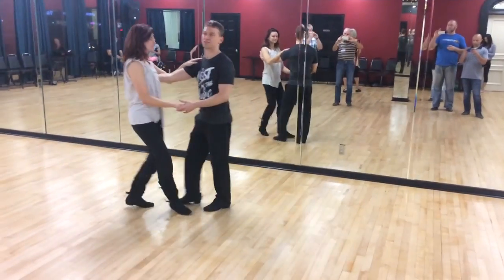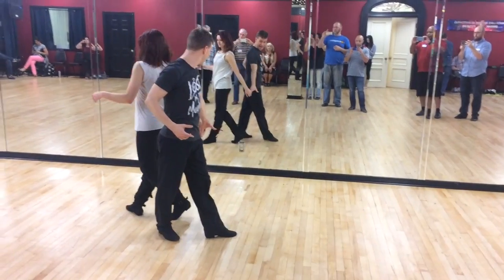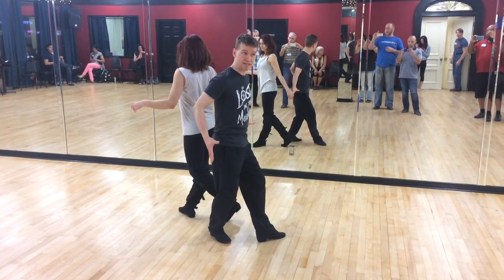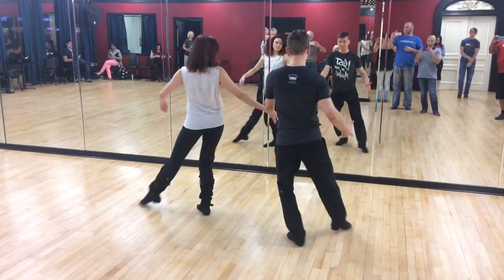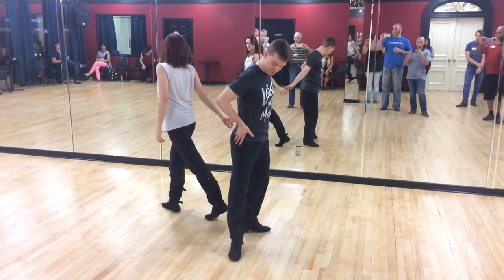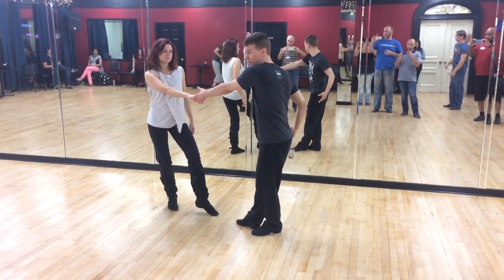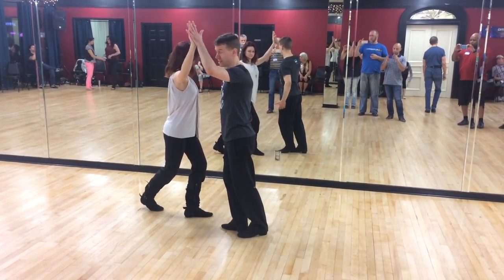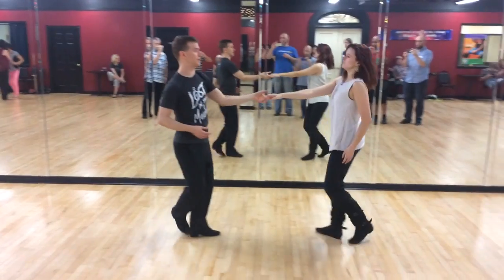wcs wednesday joel amanda